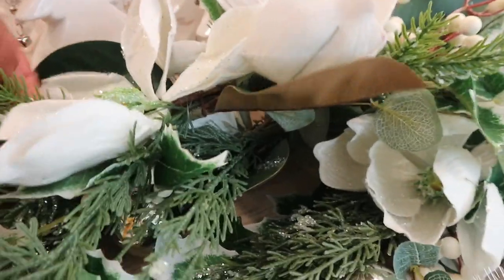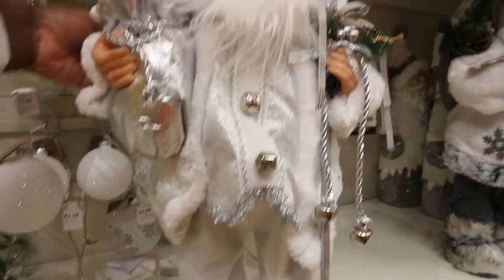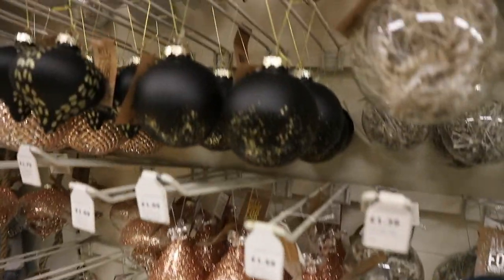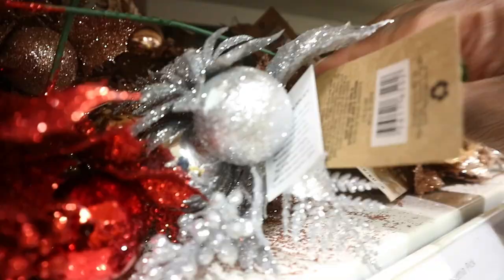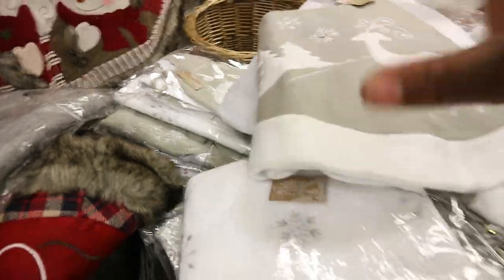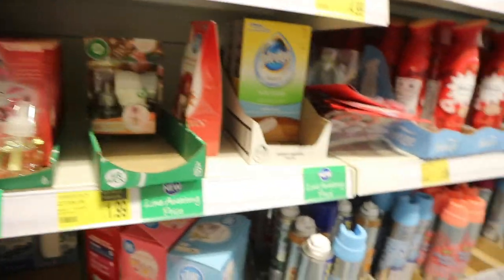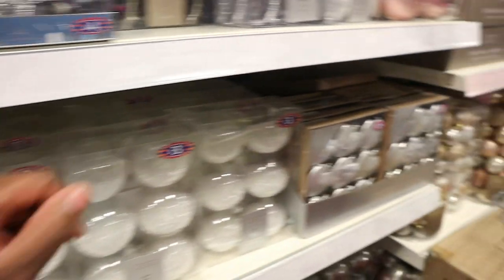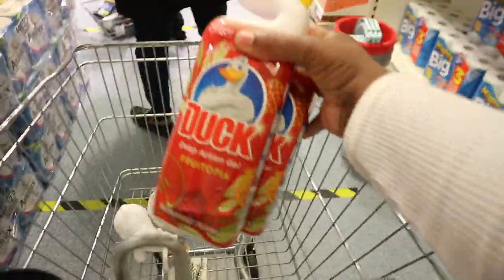NEW CHRISTMAS STOCK THE Range FOR 2020 /COME B&M WITH ME/WHAT NEW IN STORE FOR CHRISTMAS 2020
THE RANGE NEW CHRISTMAS STOCK FOR 2020 /COME B&M WITH ME/WHAT NEW IN-STORE FOR CHRISTMAS 2020

! ANNOUNCEMENT !
 Jordan & Jayden channel

AND  please don't skip the ad on my videos